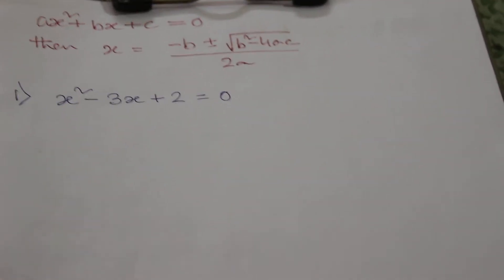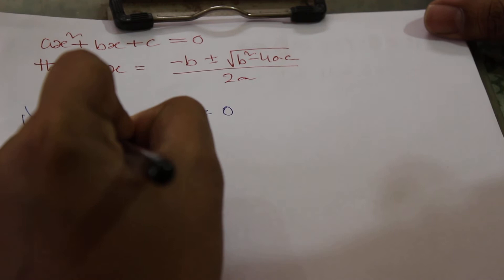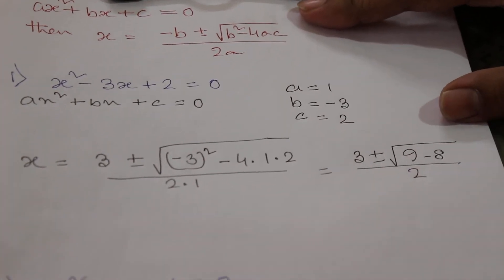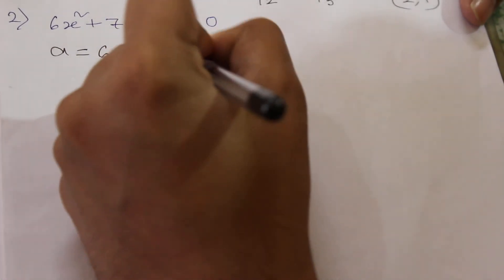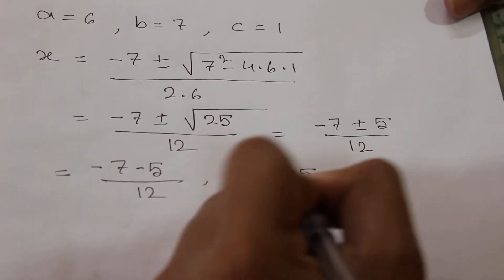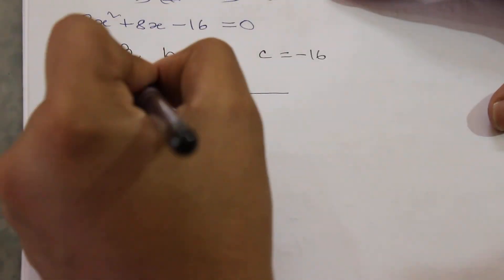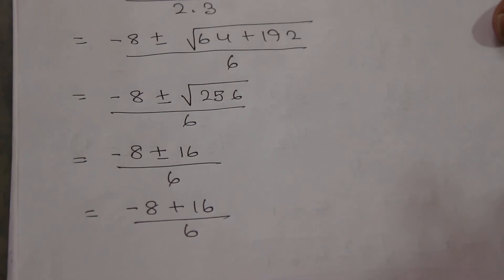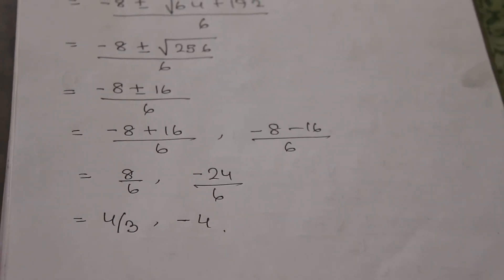Sridharacharya formula for solving quadratic equation: Mathematics (ICSE, ISC, CBSE)